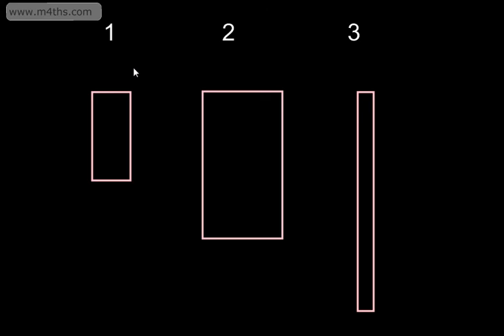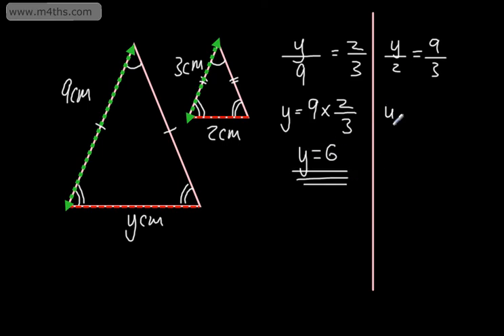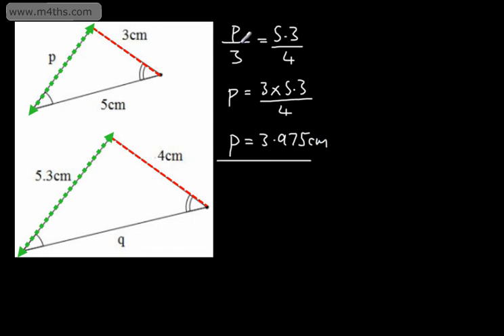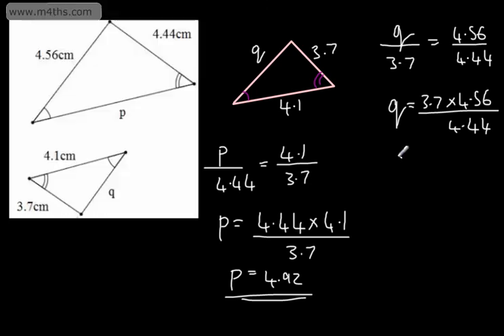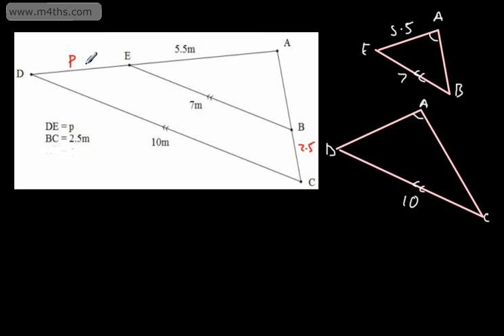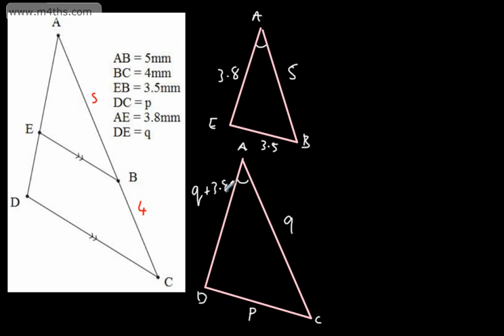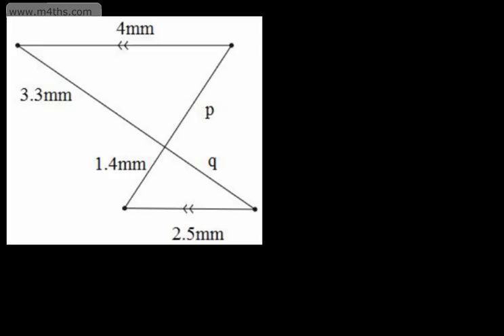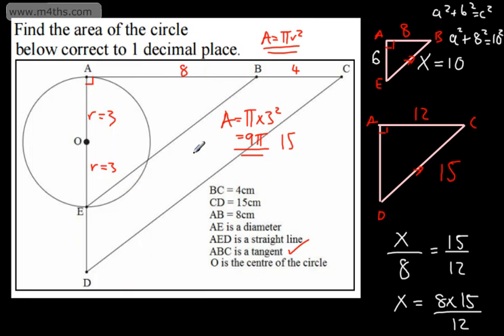9-1 GCSE Maths - Similar Triangles and Similar 2D Shapes